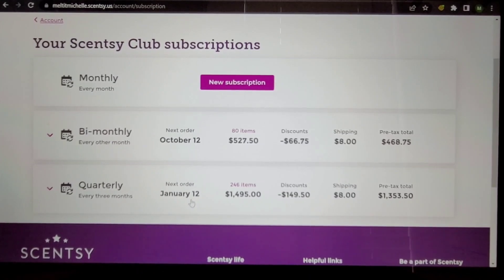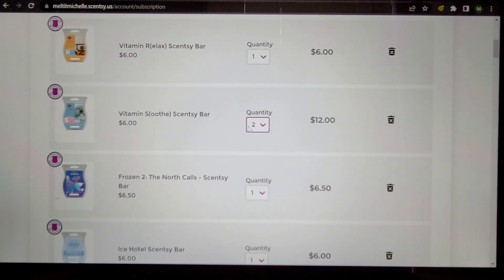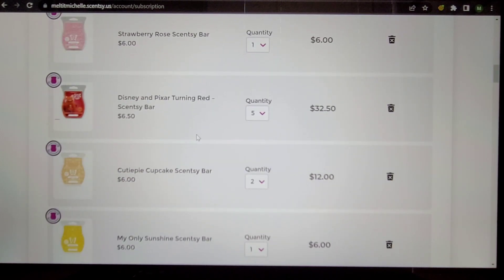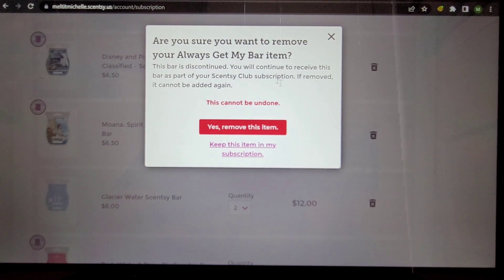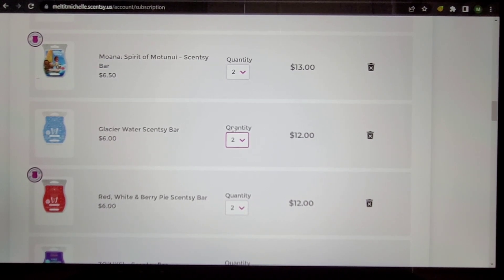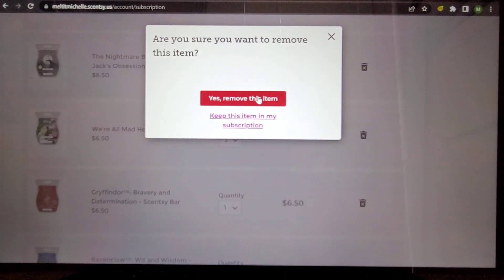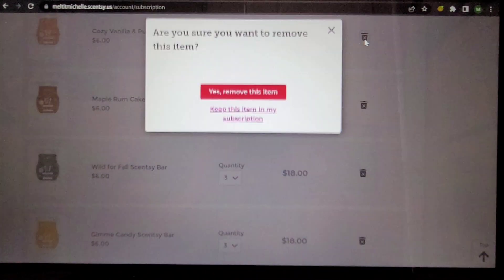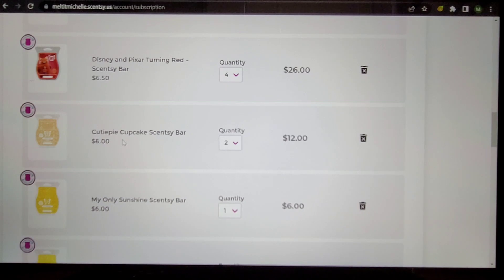Scentsy Club Edit - Bi-monthly